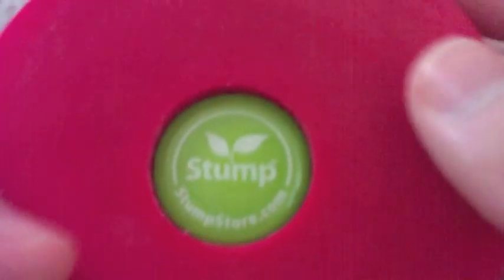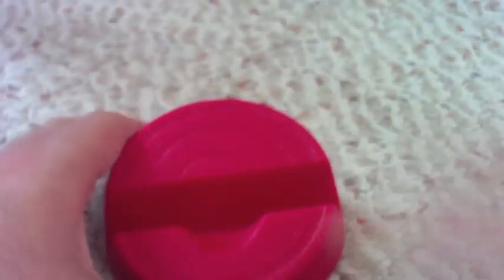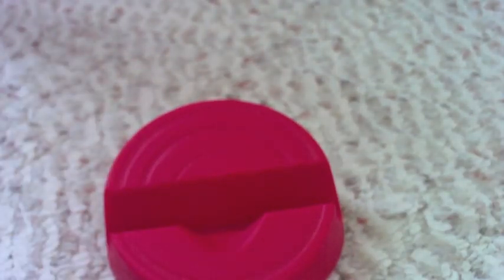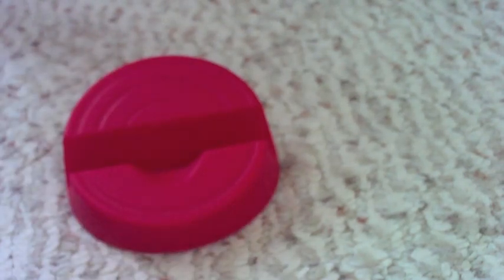Stump Stand for iPad,iPod, & iPhone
Price: $24.99
Great Stand